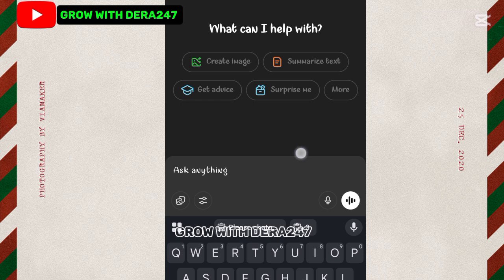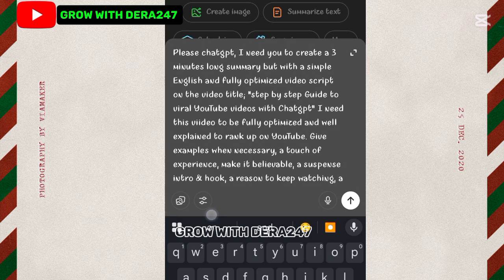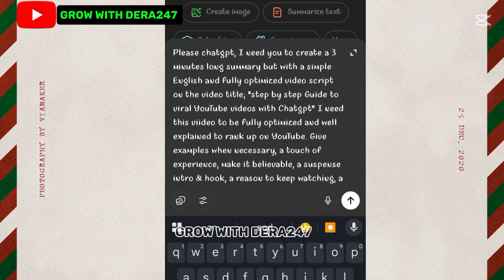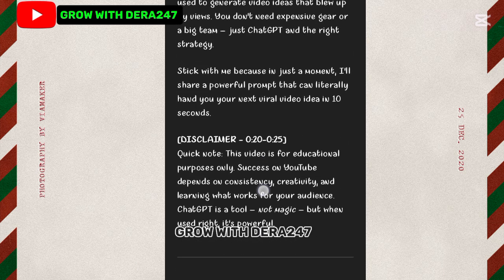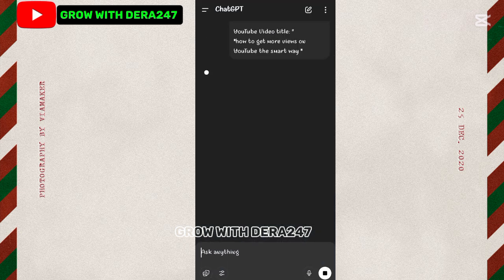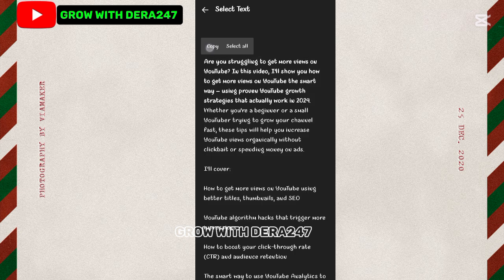Make Viral Videos on YouTube Using ChatGPT In 2 Mins (Easy Step-by-Step)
This video shows you 3 ChatGPT hacks to go viral on YouTube in 2025. It shows you how to find viral trends on YouTube, how to script videos on YouTube and even how to get ChatGPT to give you feedback on your YouTube videos to increase your views.
Want to go viral on YouTube? In this step-by-step guide, I’ll show you exactly how to create viral YouTube videos using ChatGPT! Whether you're a small YouTuber, beginner content creator, or someone struggling to get views, this tutorial breaks down the entire viral video creation process using the power of AI.

✅ In this video, you'll learn:

How to use ChatGPT to write viral YouTube scripts

Viral video title and thumbnail strategies using AI

The exact step-by-step formula to make engaging content that gets recommended

Best practices for using ChatGPT to boost YouTube SEO

Tips for increasing YouTube watch time, click-through rate, and retention

TIMESTAMPS
00:00- Intro to using ChatGPT to go viral
2:11- Tutorial (screen record)
10:30- Outro